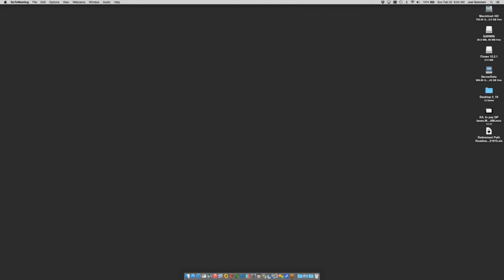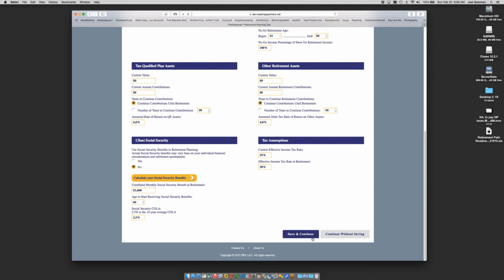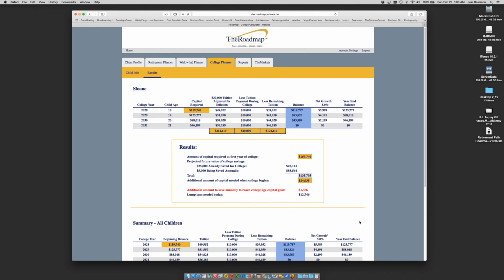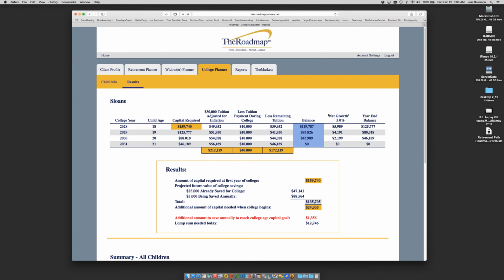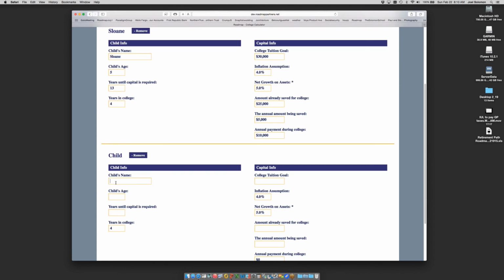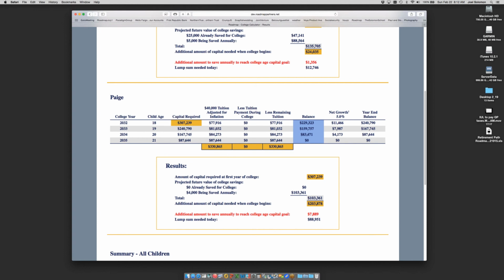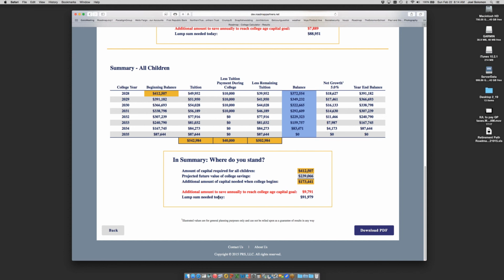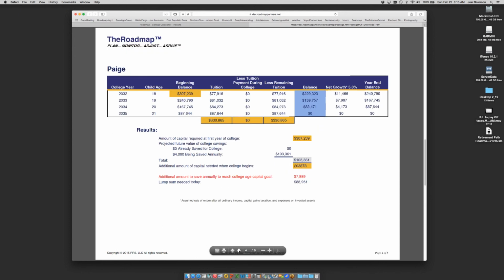How to Input the Web Based College Planner